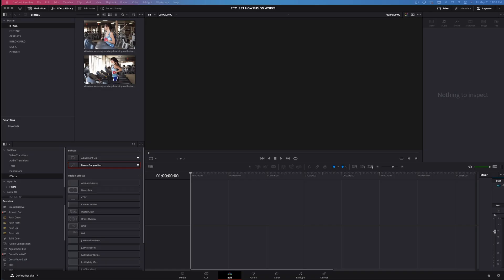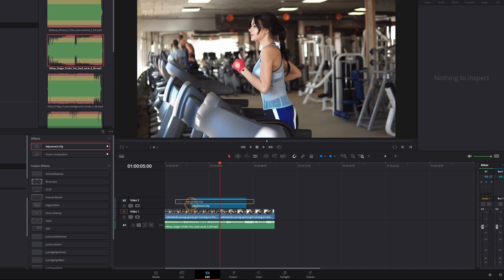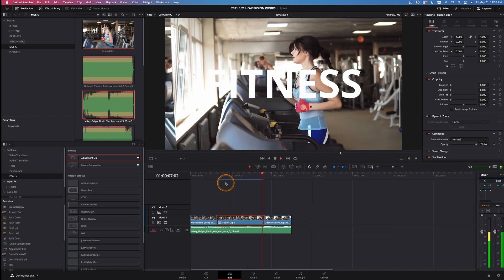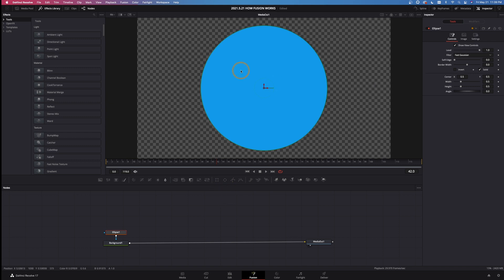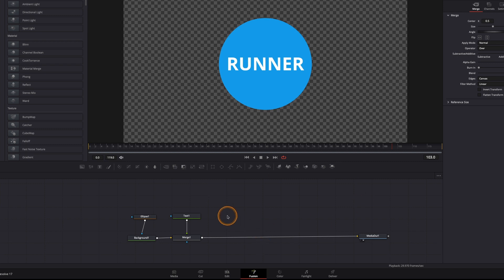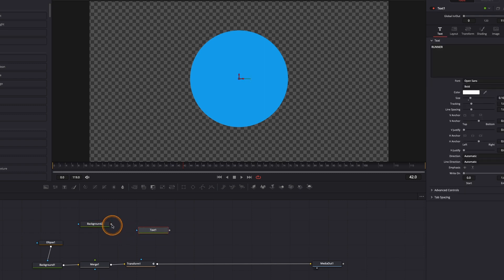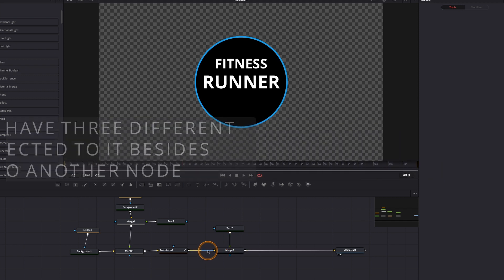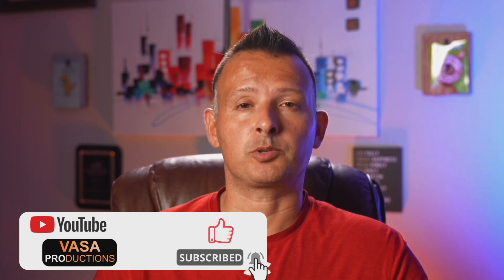DaVinci Resolve Fusion for Beginners | Learning Fusion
In this video Jason shows you the basics of how DaVinci Resolve Fusion works. A complete beginners guide to Fusion.